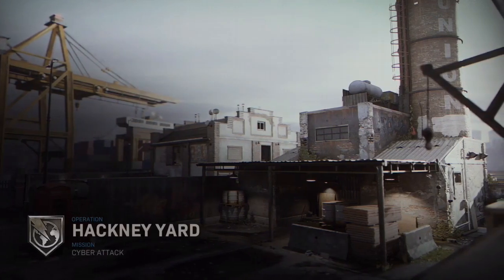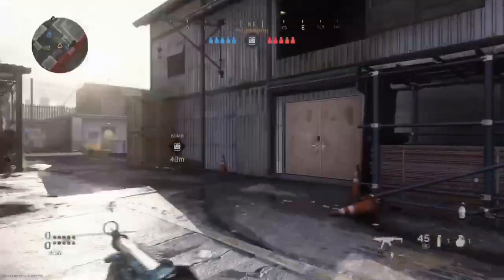HOW TO RANK UP FAST IN CALL OF DUTY MODERN WARFARE! TIPS + DOUBLE XP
Thank you for all the support on my channel let’s keep it growing !

In today modernwarfare video I showcase the quickest way to rank and what game mode to play ! This will maximise your opportunity to get to the officer ranks ! Loads more tips and tricks to come